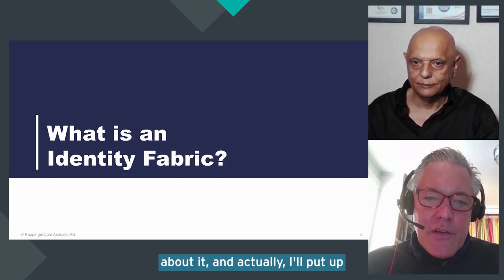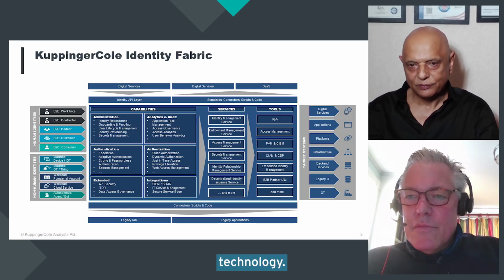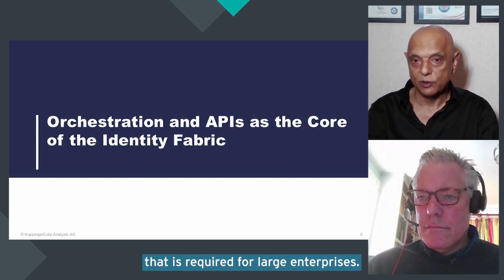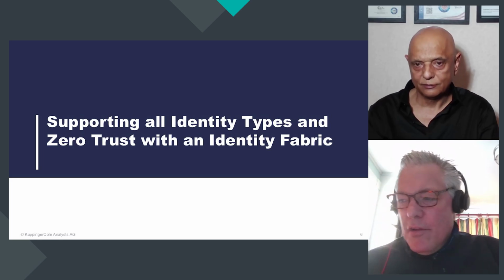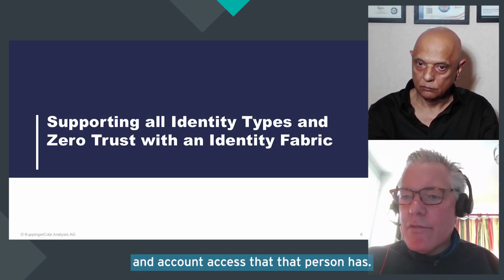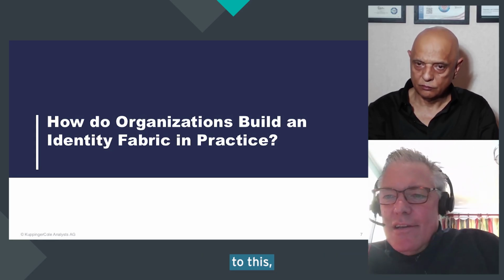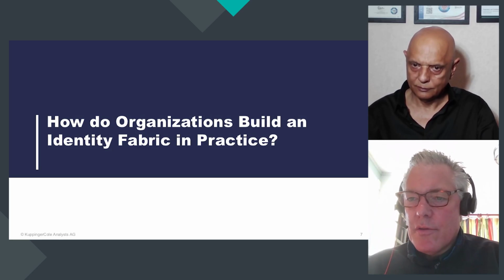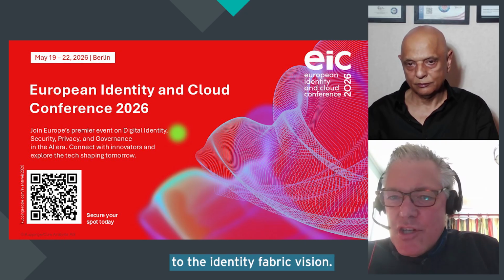Identity Fabric Explained: From Legacy IAM to Zero Trust with Cross Identity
Identity is no longer just about provisioning and single sign-on. Today’s organizations face fragmented IAM architectures, API sprawl, non-human identity growth, AI agents, and increasing Zero Trust demands.

In this episode, Matthew Gardiner speaks with Binod Singh, Founder and Chairman of Cross Identity, about what the Identity Fabric really means  and why it has become essential for modern enterprises.
They discuss how legacy IAM environments evolved into siloed systems, why integration “tax” is becoming unsustainable, and how a federated, API-driven identity fabric architecture enables scalability, orchestration, and Zero Trust.

You’ll learn:
✅ What the Identity Fabric architecture actually is (and what it is not)
✅ Why IAM silos and legacy systems create integration and security risks
✅ How federated, API-based architectures improve interoperability
✅ The rise of non-human identities and AI agents — and how to manage them
✅ Why convergence and orchestration are critical for Zero Trust
✅ How organizations can transition from fragmented IAM to a fabric model

00:00 Understanding the Identity Fabric
07:55 Navigating Identity Management Challenges
14:11 The Rise of Non-Human Identities
18:47 Zero Trust and Identity Fabric
22:16 Transitioning to the Identity Fabric
27:27 Final Thoughts on Identity Management

Whether you are a CISO, IAM architect, or security leader, understanding how to evolve toward an Identity Fabric approach is critical to reducing complexity, enabling Zero Trust, and future-proofing your identity strategy.